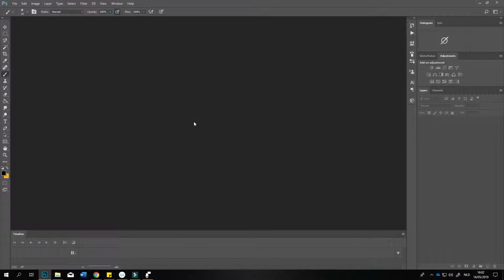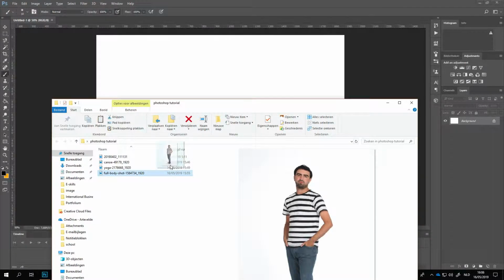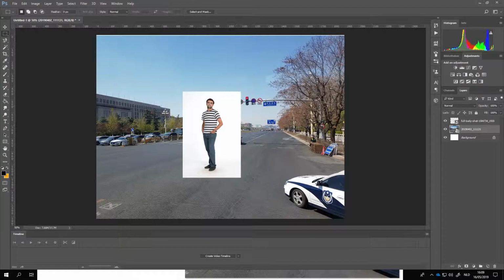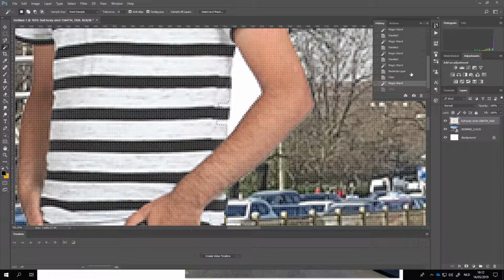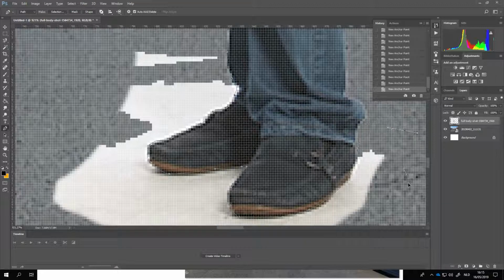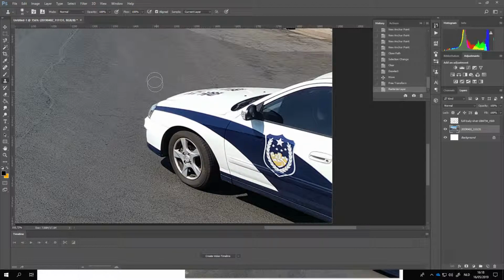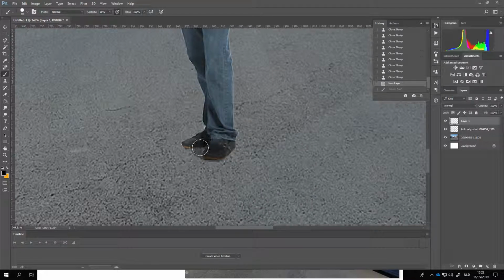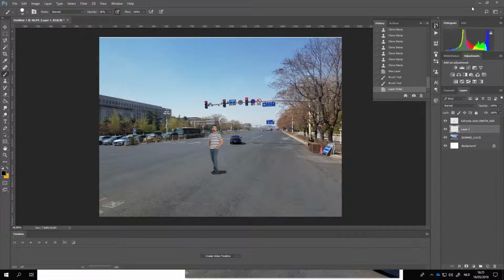E-skills: Photoshop turorial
In this video I give a tutorial of basic features in photoshop.